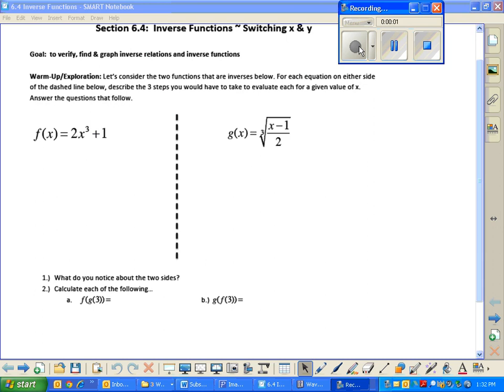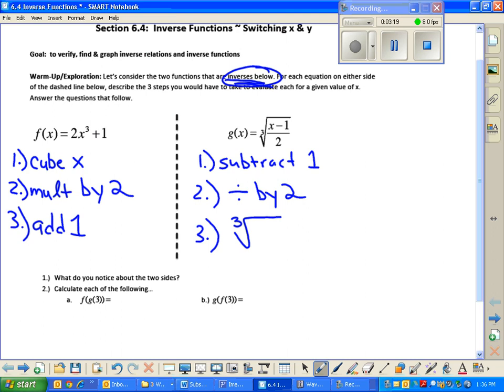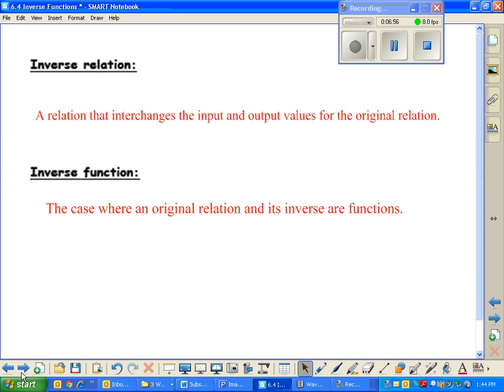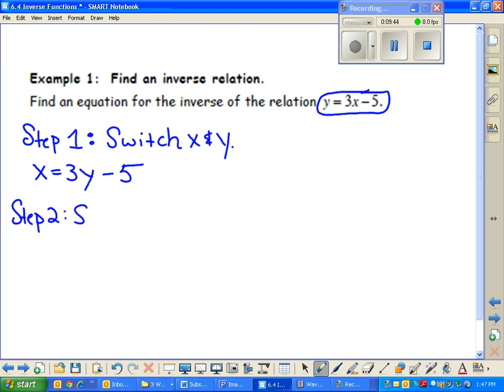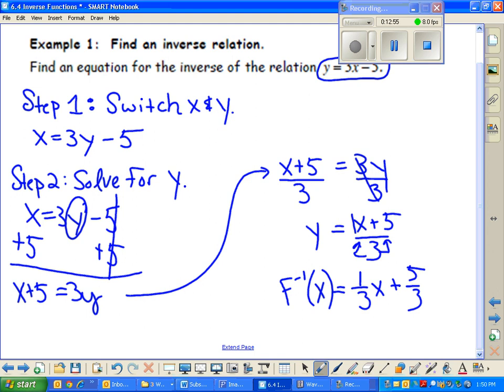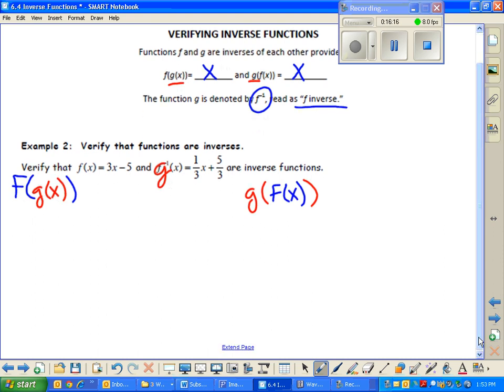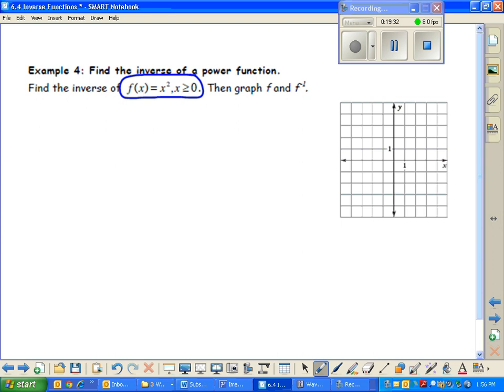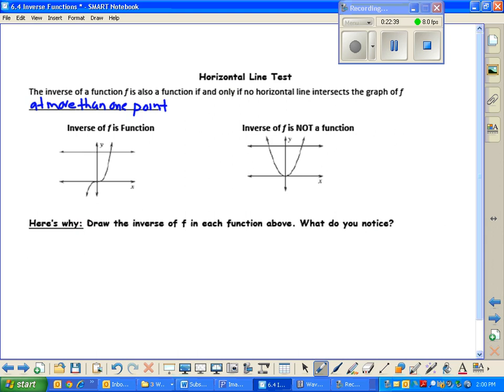6.4 Inverse Functions